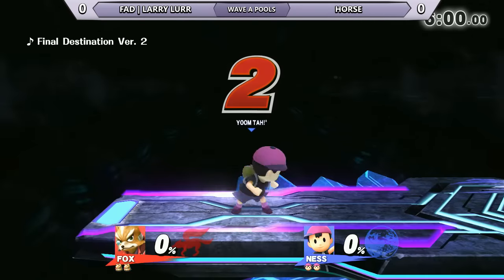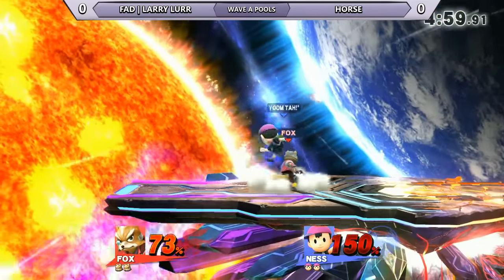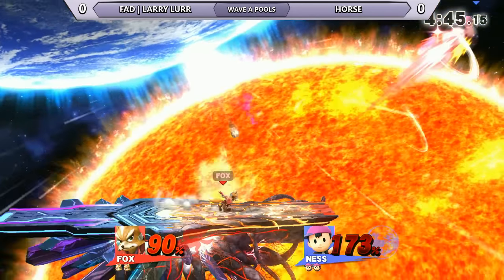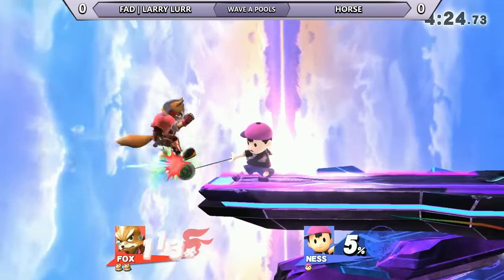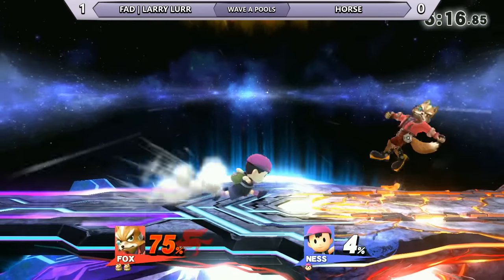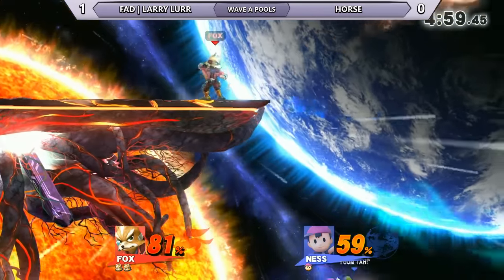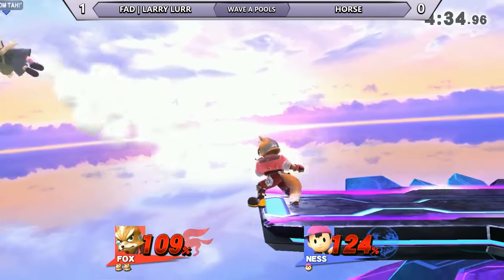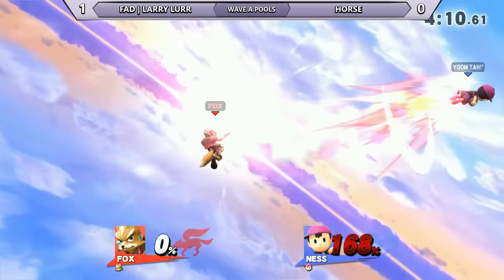LVL Up Expo - FAD | Larry Lurr (Fox) Vs. Horse (Ness) SSB4 Pools - Smash Wii U - Smash 4